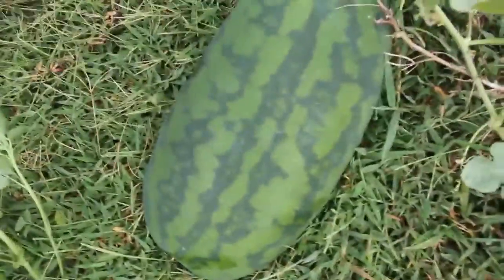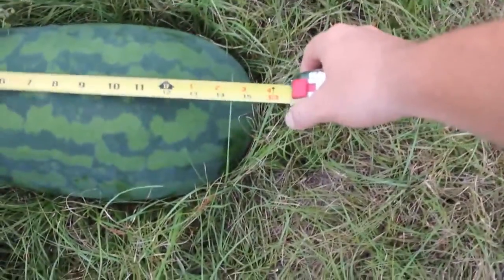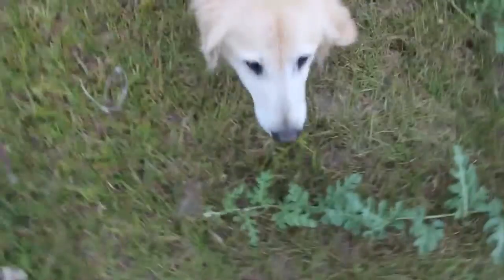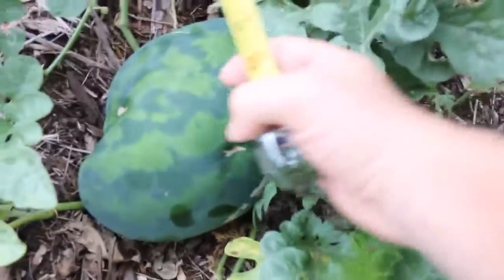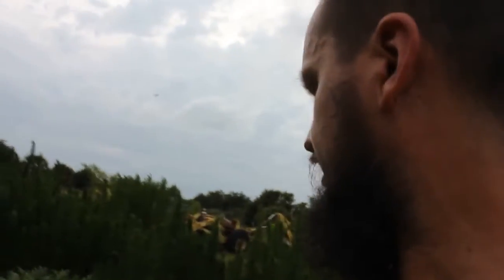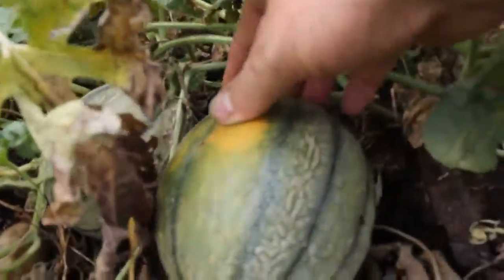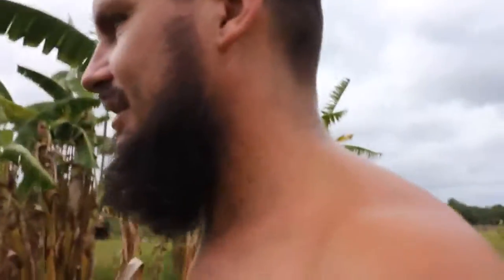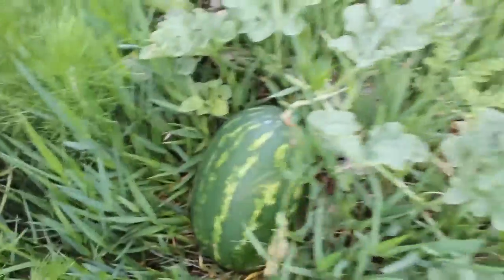Growing some nice big melons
Congo and other water/melons.

5 acre organic polyculture farm in the making in Naples, Florida.
Started in February 2013, one man show, very tight budget.